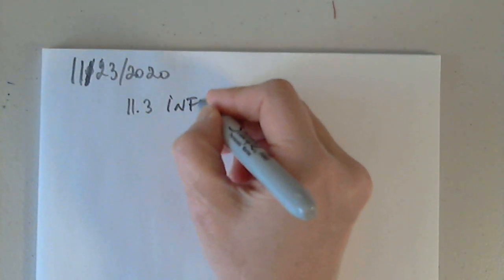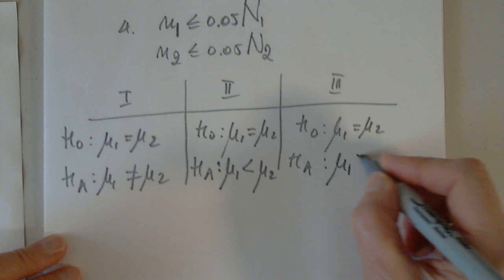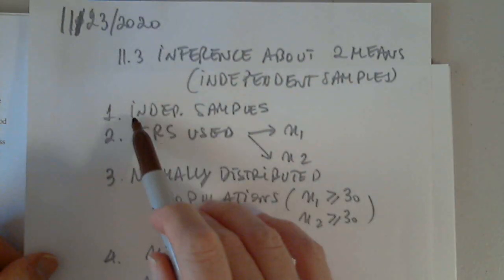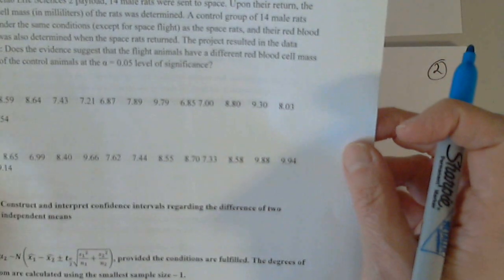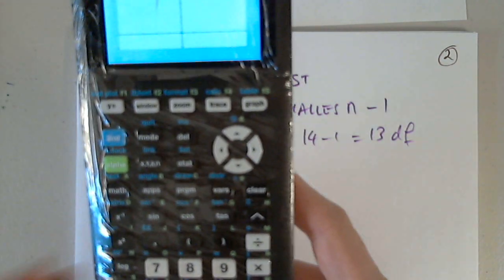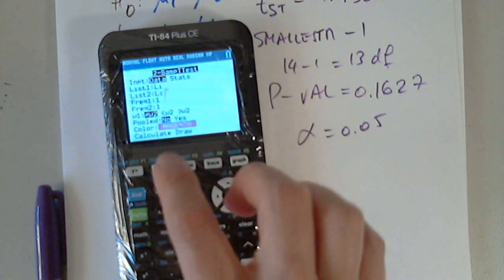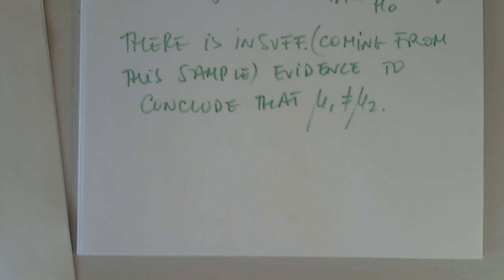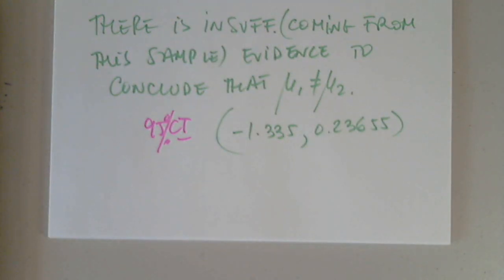MAT 135 SECTION 11.3 NOVEMBER 23